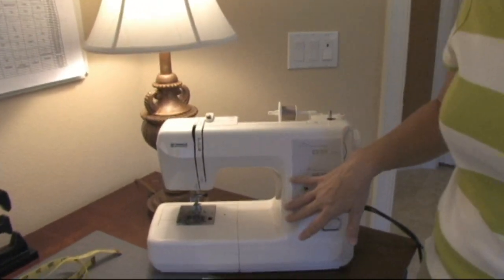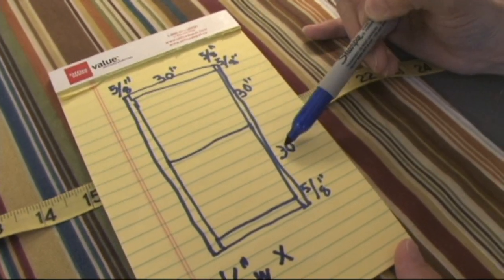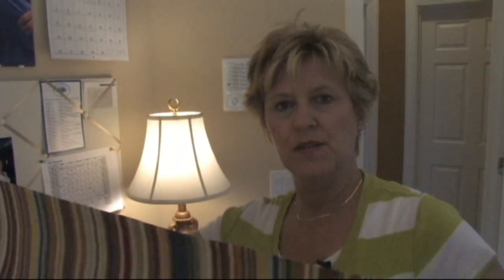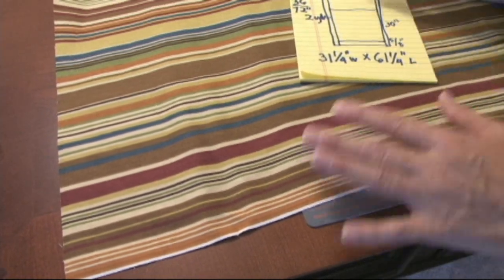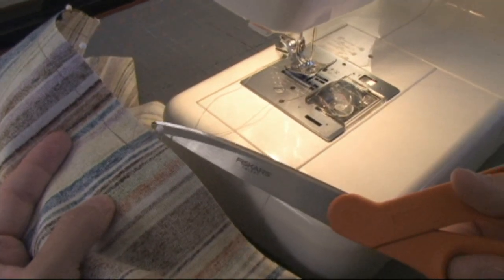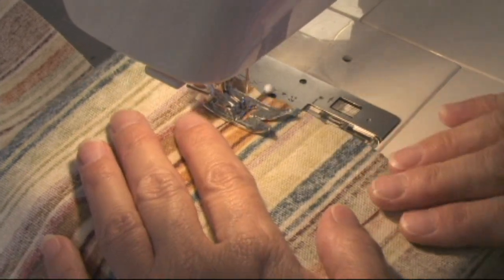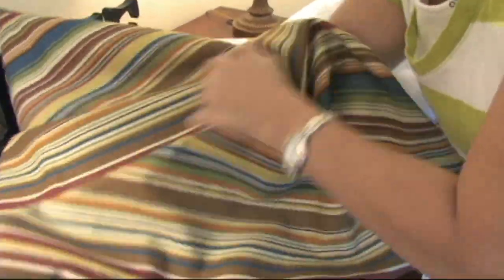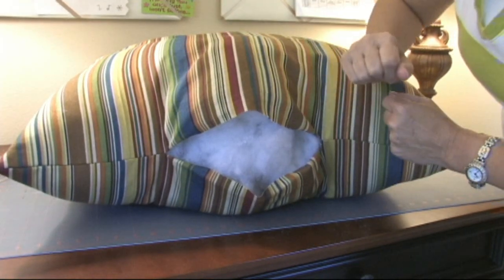Learn how to sew a large floor pillow for kids.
How to sew a floor pillow for kids.